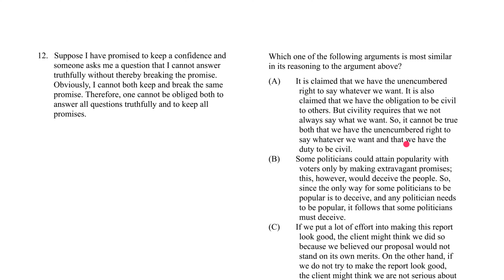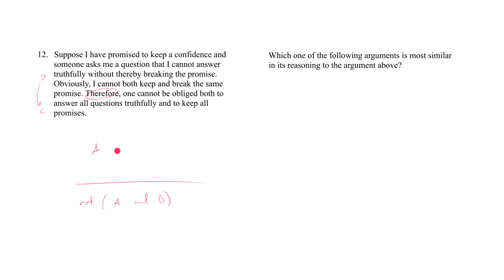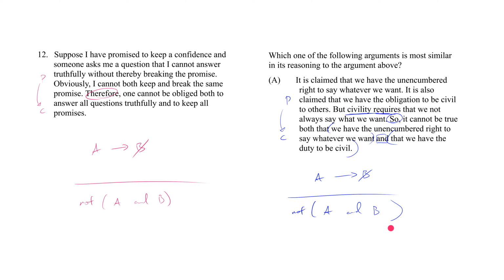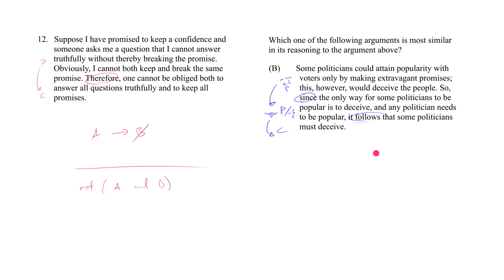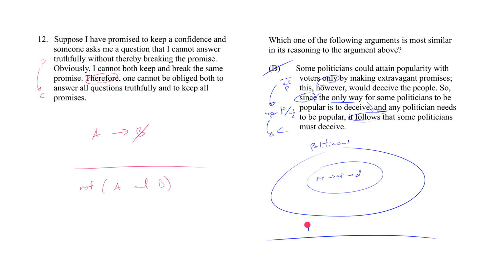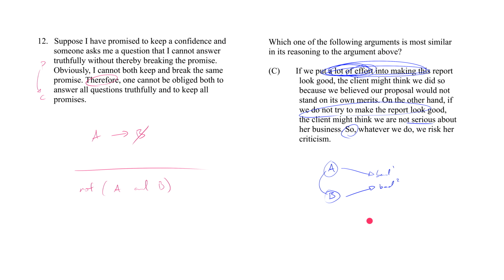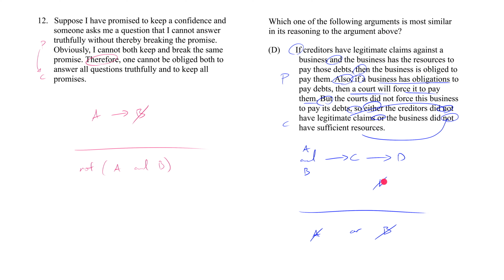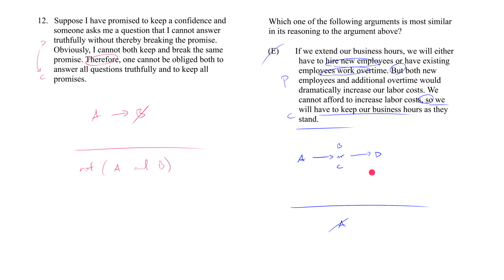Logical Reasoning Mini Course - Lesson 67 - Parallel (Flaw) or Analogy - Question 1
7Sage Logical Reasoning Mini Course - Lesson 67 - Parallel (Flaw) or Analogy - Question 1

7Sage LSAT is founded by J.Y. Ping and Alan Cheuk, LSAT experts and Harvard Law School J.D.'s.